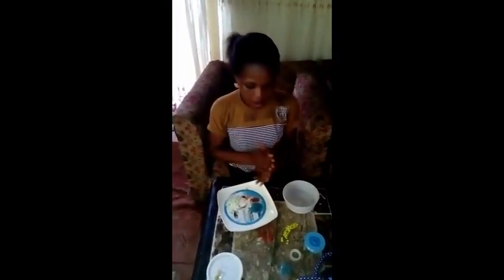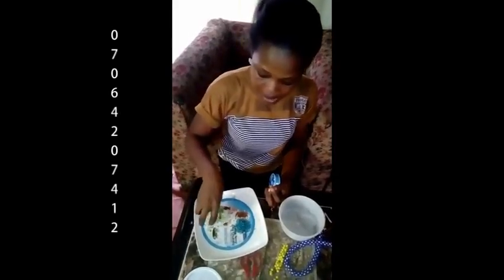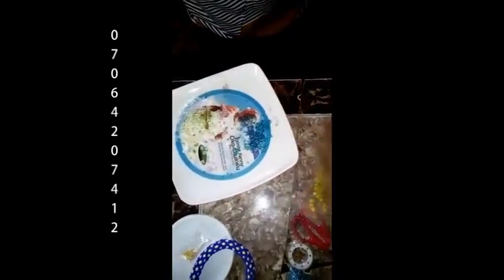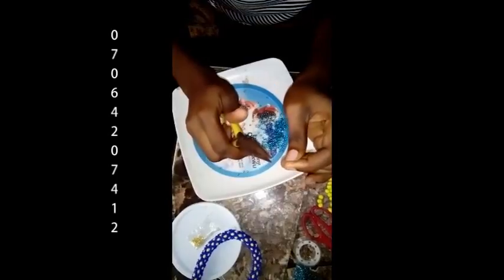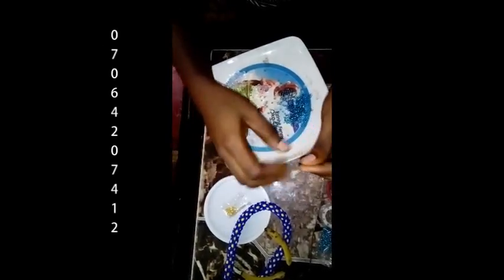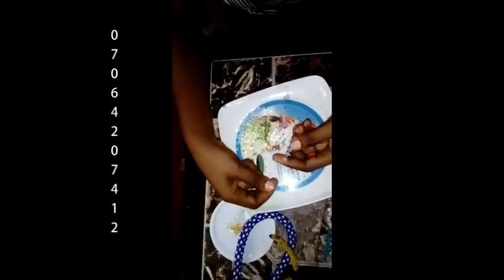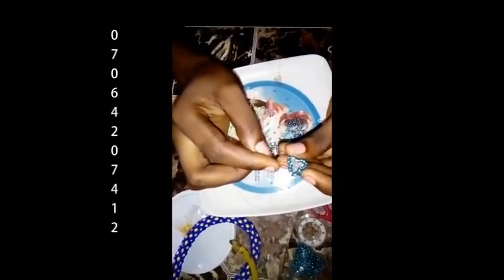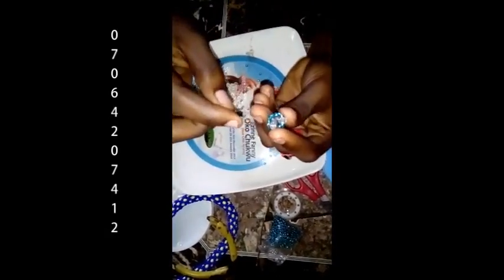HOW TO MAKE A SIMPLE BEEDED NECKLACE